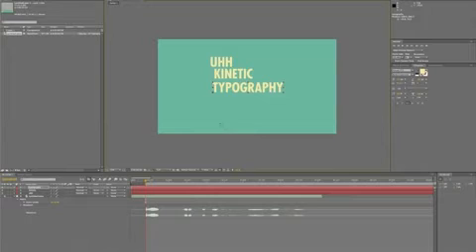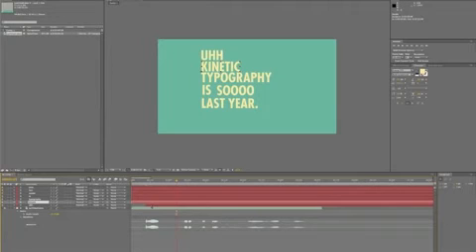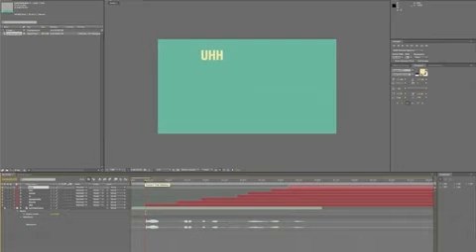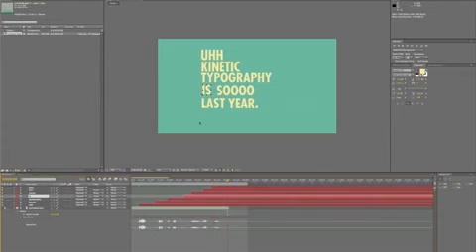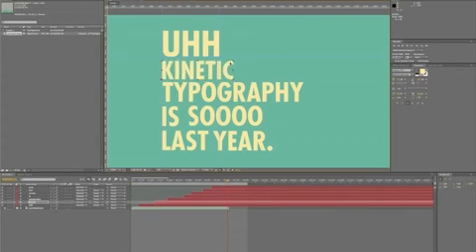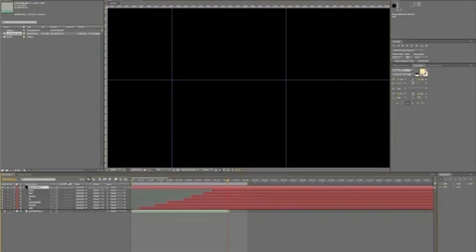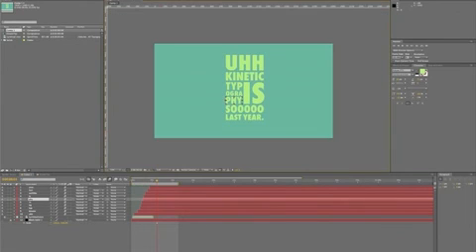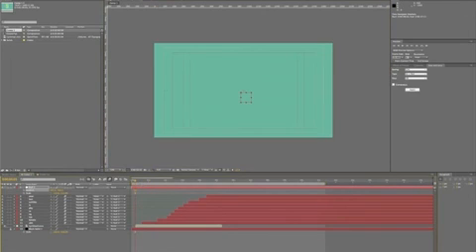Kinetic Typography Tutorial (Part 1)